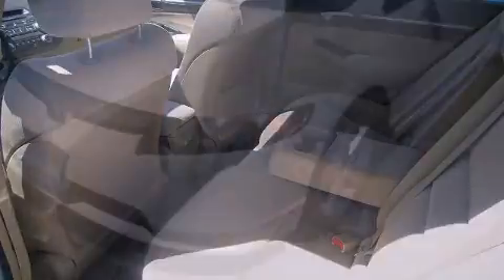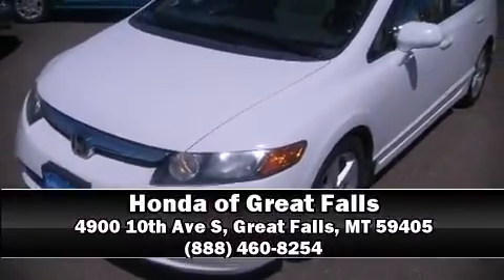2007 Honda Civic EX in Great Falls, MT 59405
Honda of Great Falls
4900 10th Ave S
in Great Falls, MT 59405

Step into the 2007 Honda Civic This 4 door, 5 passenger sedan still has less than 90,000 miles! Smooth gearshifts are achieved thanks to the 1.8 liter 4 cylinder engine, providing a spirited, yet composed ride and drive. Both high fuel economy and flexible performance are assured by the 5 speed automatic transmission. Comfort and convenience were prioritized within, evidenced by amenities such as: 1-touch window functionality, an outside temperature display, power door mirrors, power windows, remote keyless entry, cruise control, and more. For drivers who enjoy the natural environment, a power moon roof allows an infusion of fresh air. Honda ensures the safety and security of its passengers with equipment such as: dual front impact airbags with occupant sensing airbag, head curtain airbags, anti-whiplash front head restraints, ignition disabling, and 4 wheel disc brakes with ABS. This car was designed with safety in mind, allowing you to drive with even greater assurance. We pride ourselves in consistently exceeding our customer's expectations. Stop by our dealership or give us a call for more information.